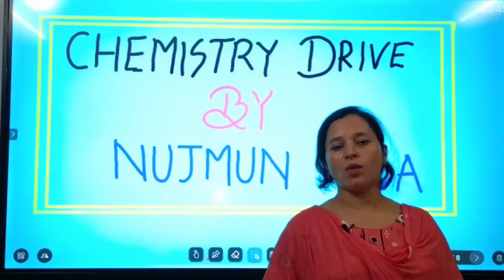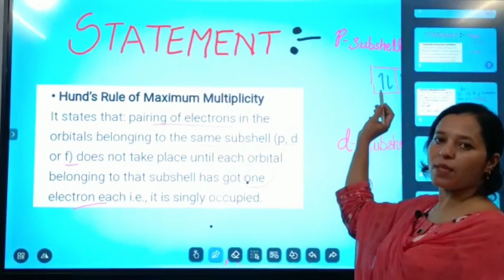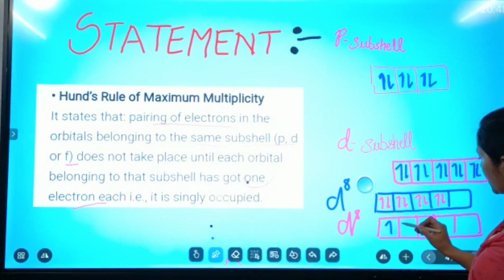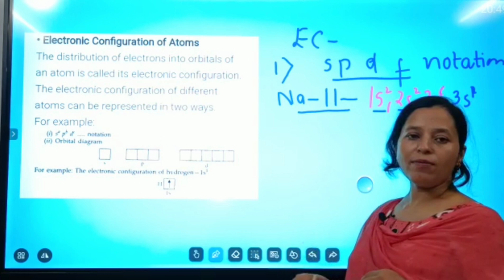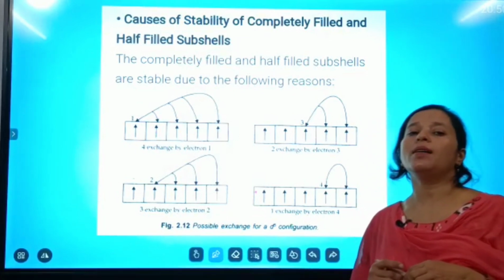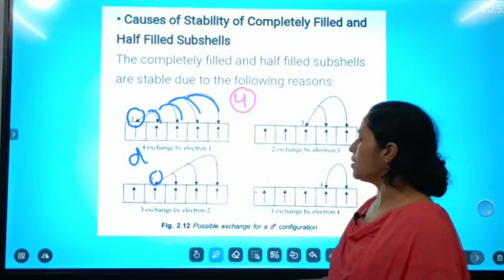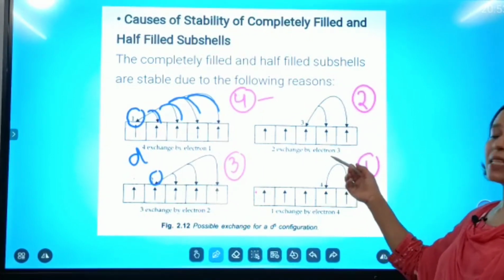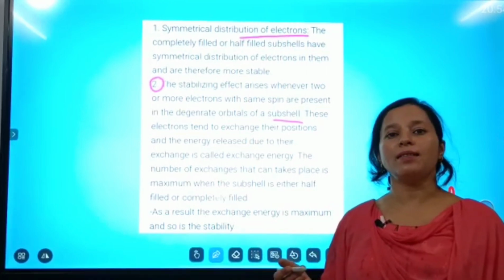August 8, 2021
Class Xll || Hund's Rule of Maximum Multiplicity || Nujmun Nissa